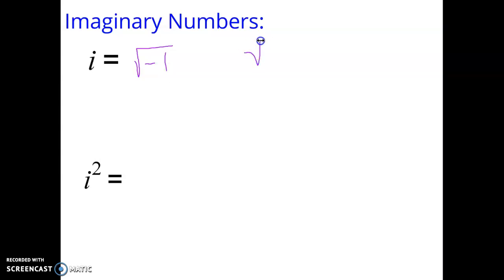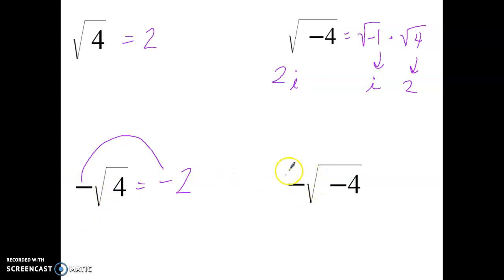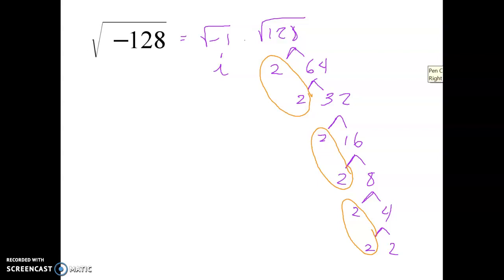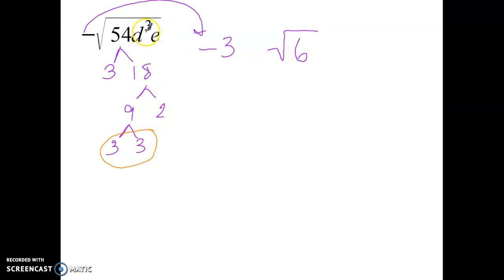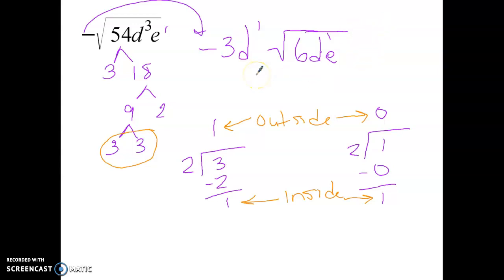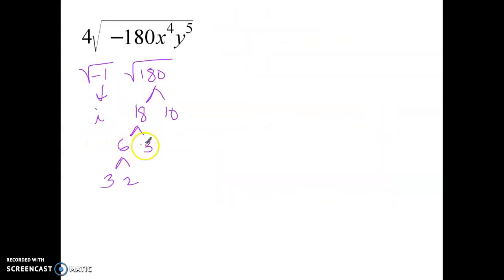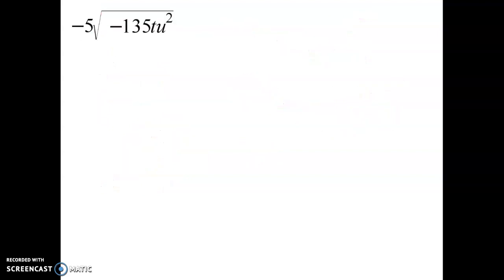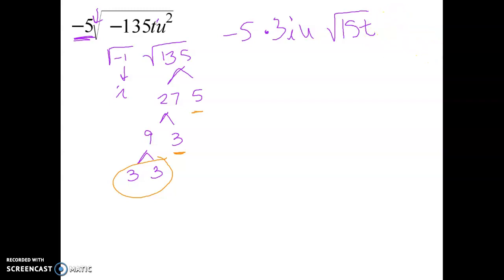Simplifying sq roots with imaginary numbers